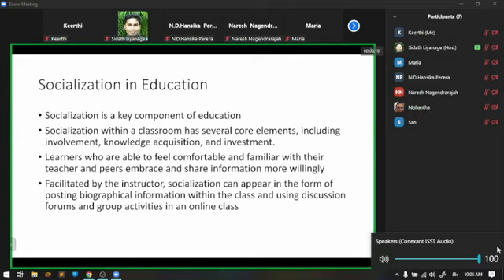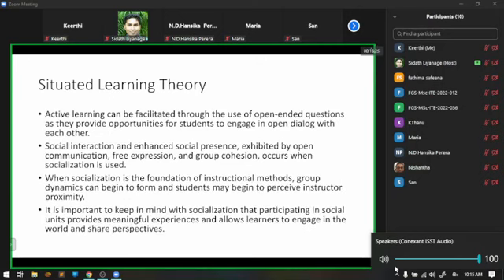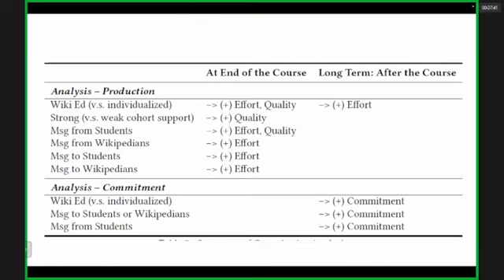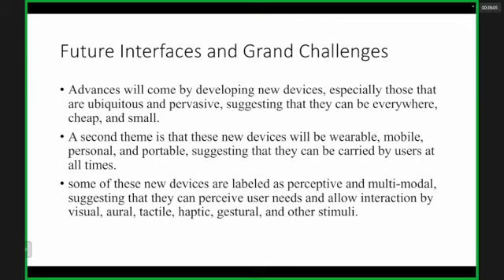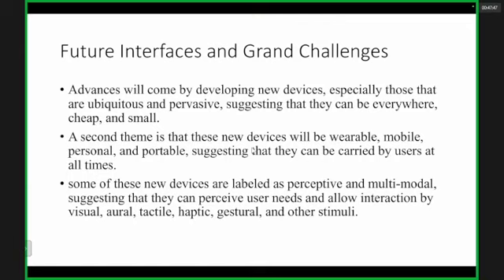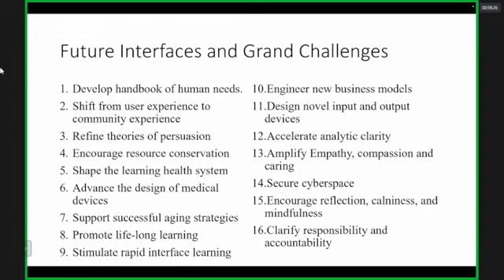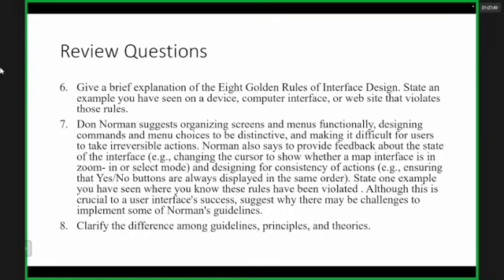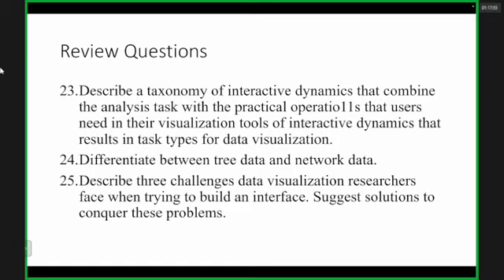2022 10 22 09 57 09 | MITE 52092 Human Computer Interaction and Socialization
Dr. Sidath Liyanage